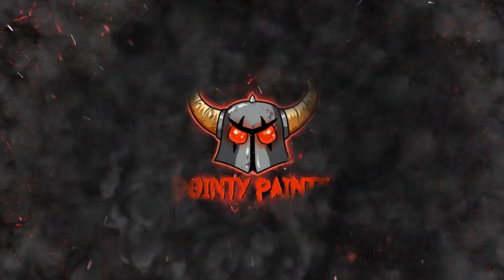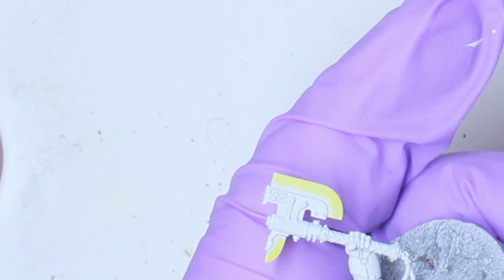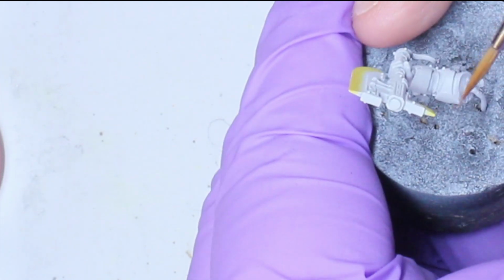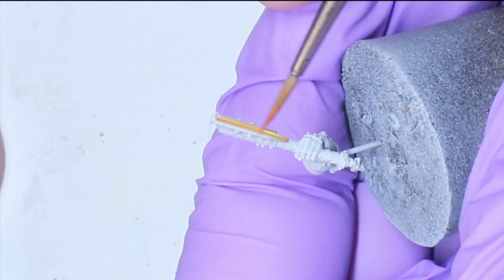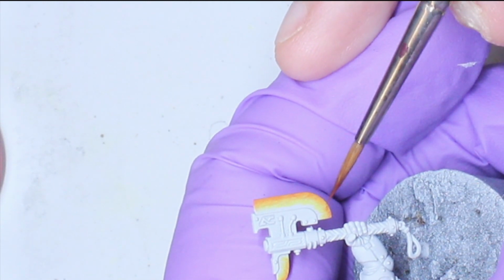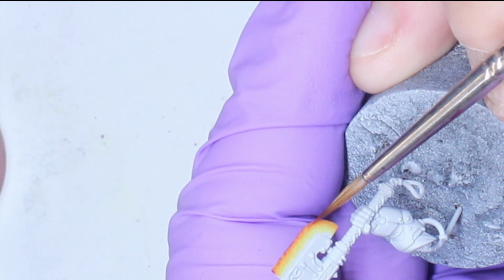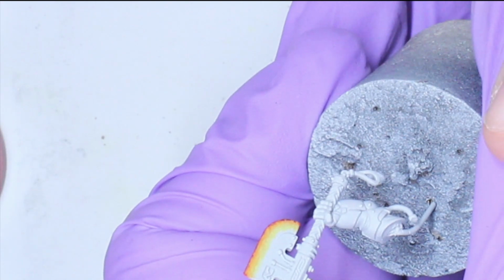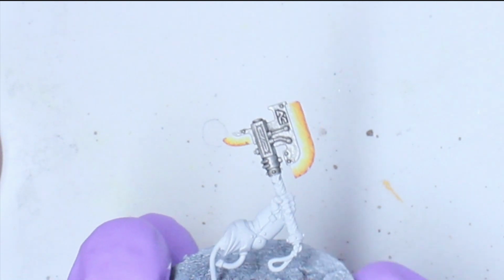Painting League of Votann Plasma Blades | Warhammer 40k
A quick tutorial on how to paint up Plasma Blades for your Leagues of Votann, or any other faction that uses flame type weopones